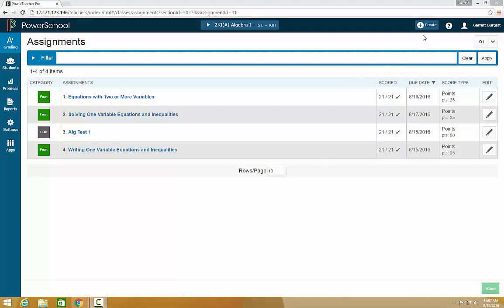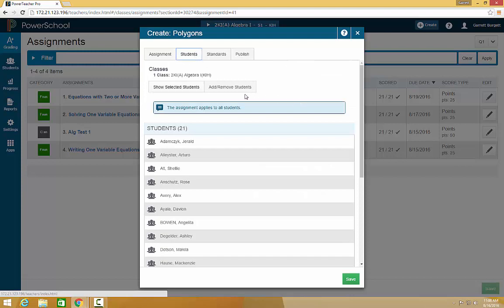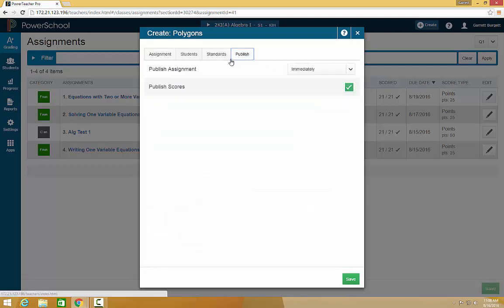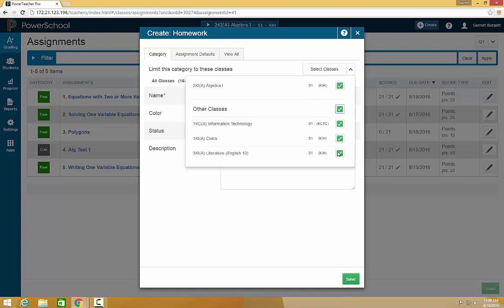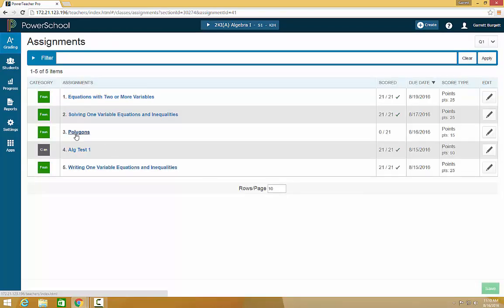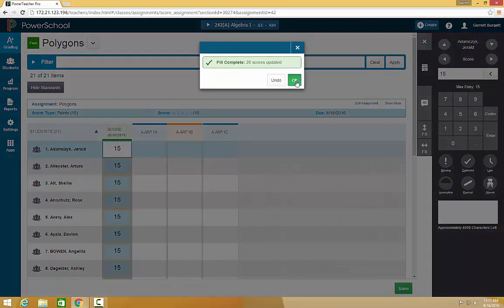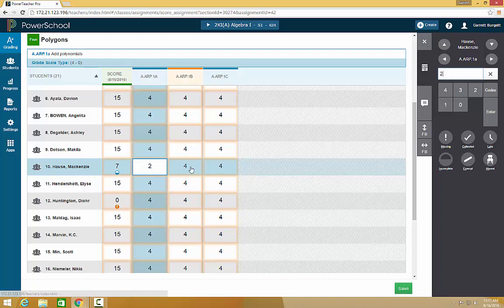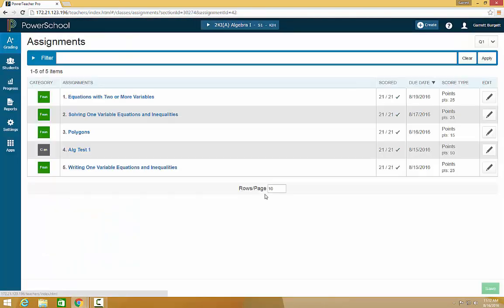PowerSchool SIS v12 PowerTeacher: Assignments, Grades, and Categories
PowerSchool SIS v12 PowerTeacher: Creating Assignments, Giving Grades, and Creating Categories